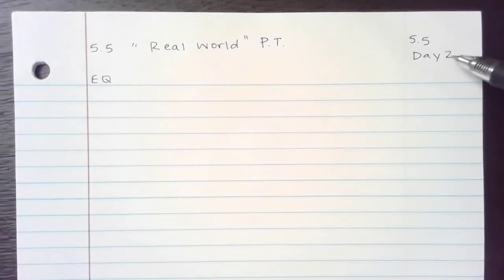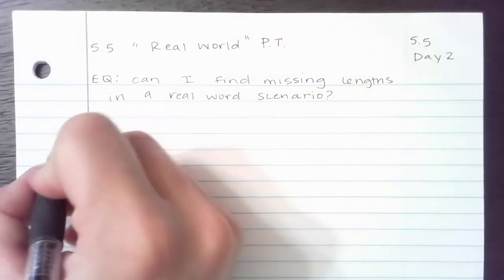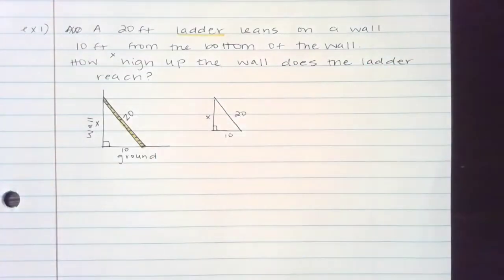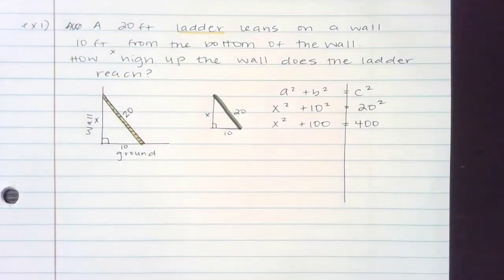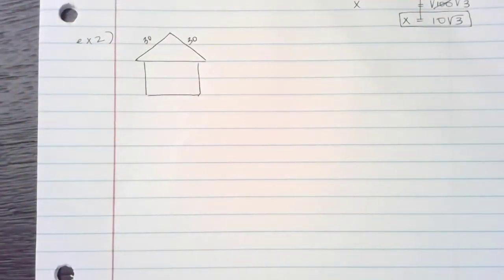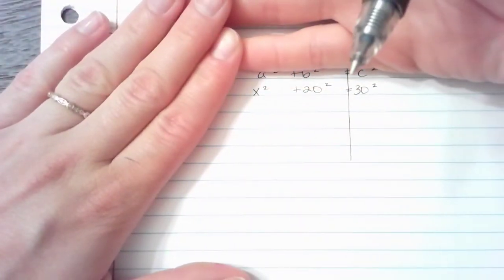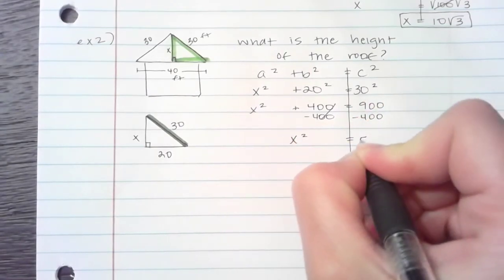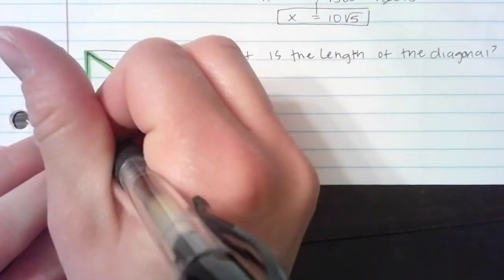5.5 Pythagorean Theorem Day 2